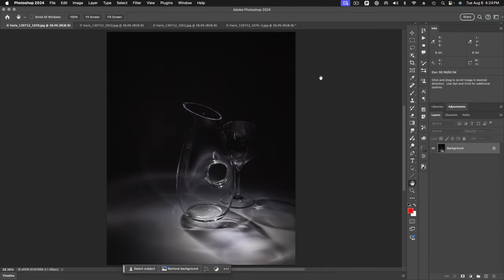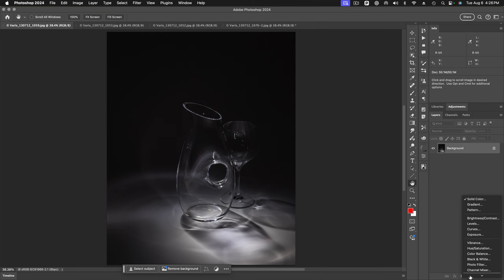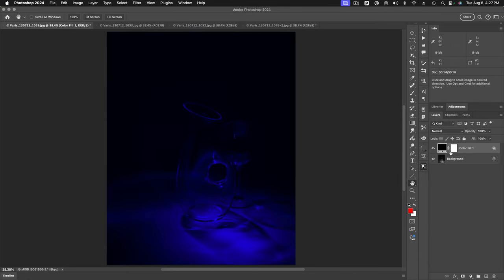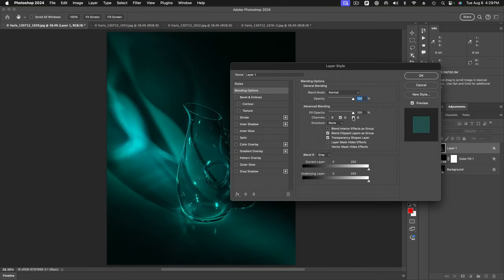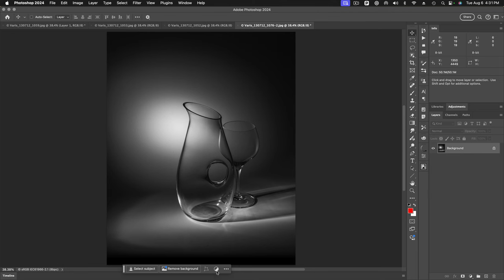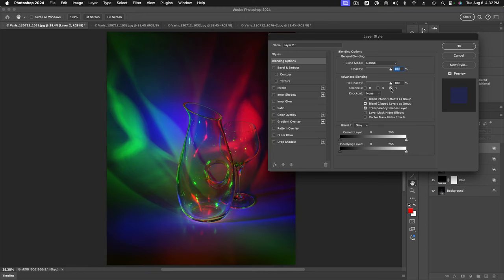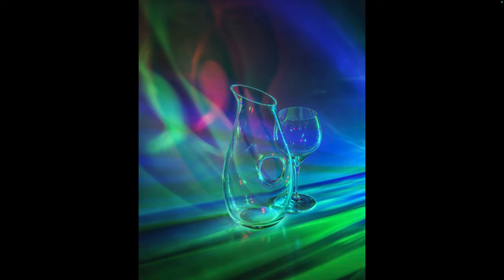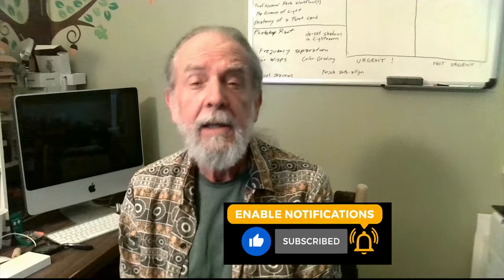Photo-Tech Tuesday – False Color Technique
Lee Varis gives a step-by-step tutorial on a classic "Lighting-in-Layers" technique for generating unique rainbow color effects with still life photography.

Other Upcoming Photo Tours:

 • India for Beginners, Oct 17 – 29, 2025